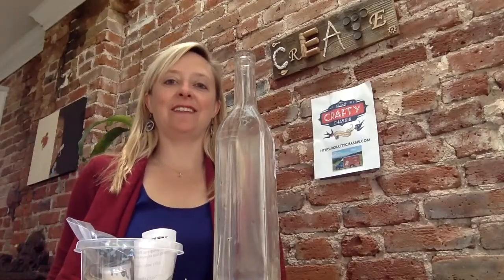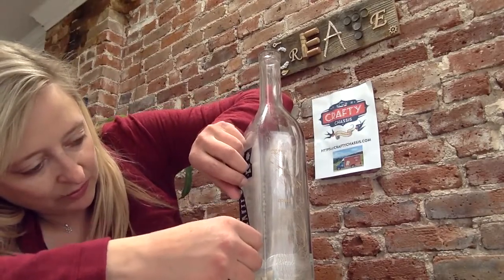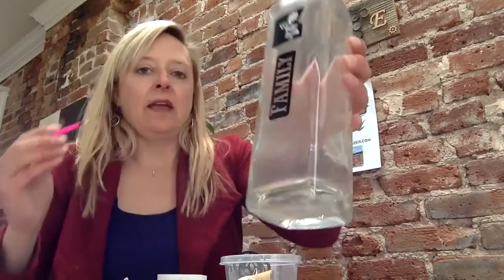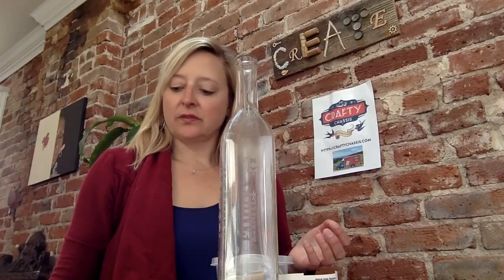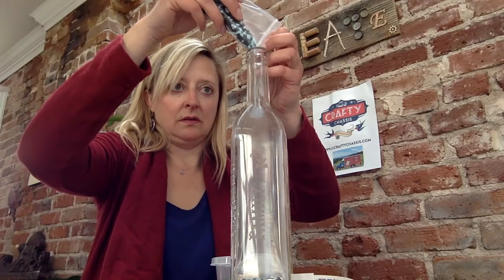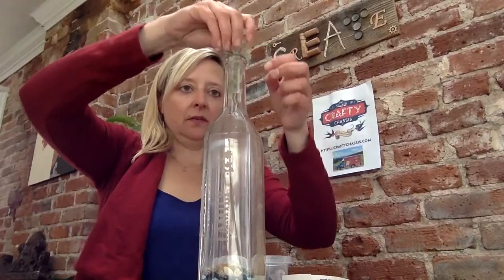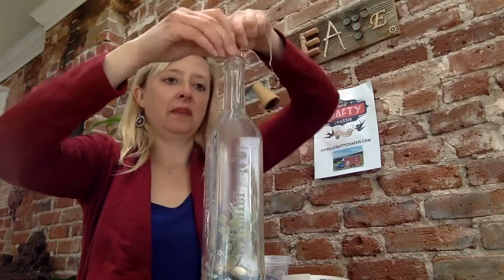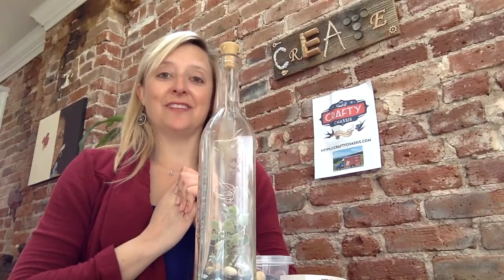CraftyChassisBottleSolarLightTutorial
In this video you will get creative inspiration to create a solar light out of a recycled bottle. We will package a complete Art Kit for you and ship it if you are interested.